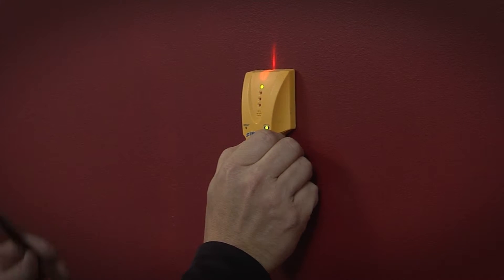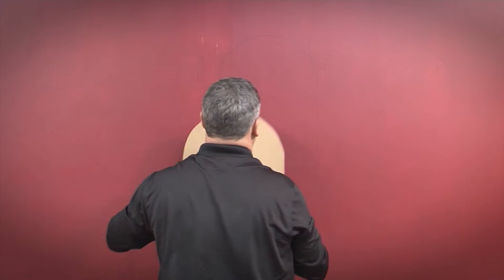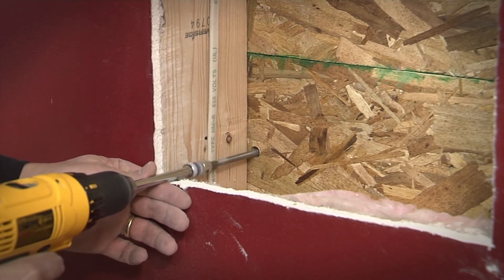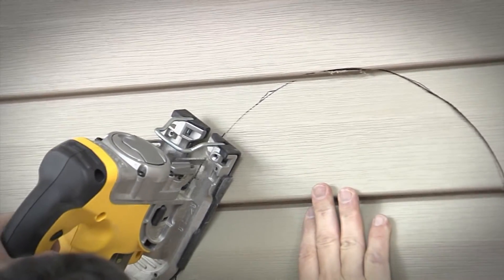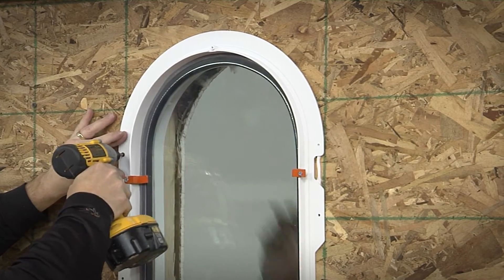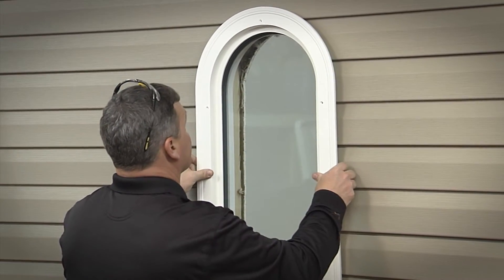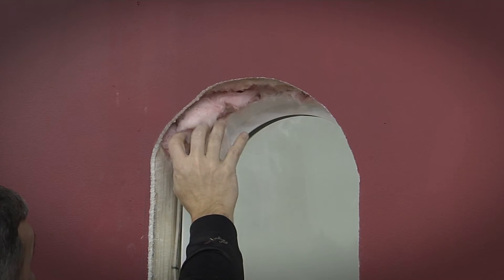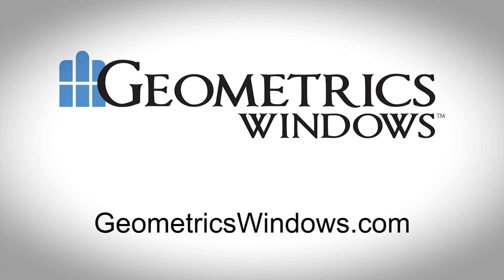Geometrics Windows Install Video